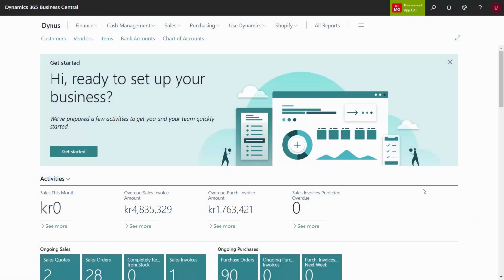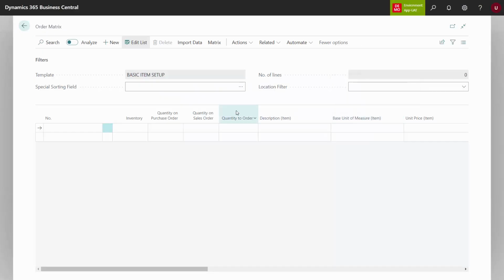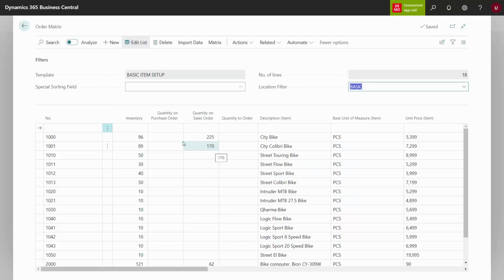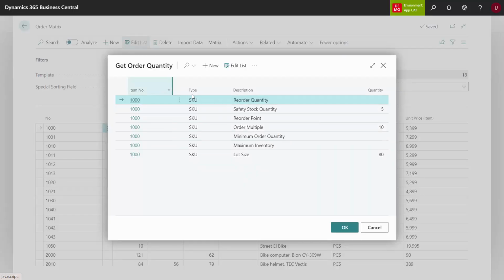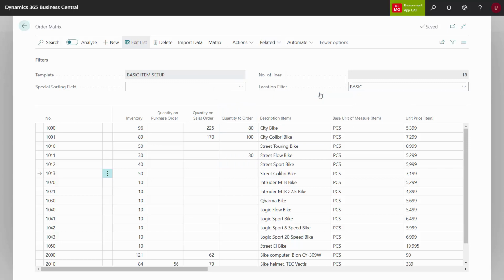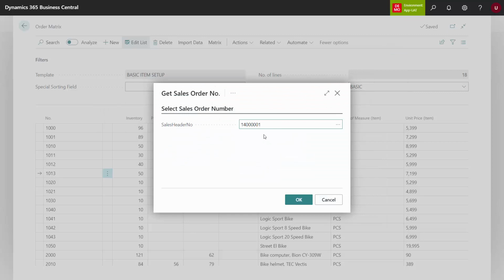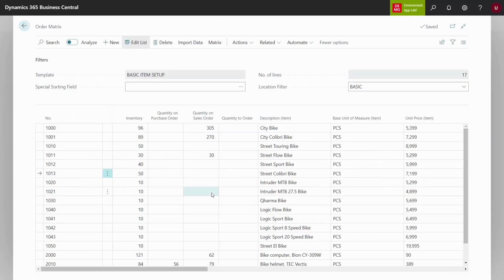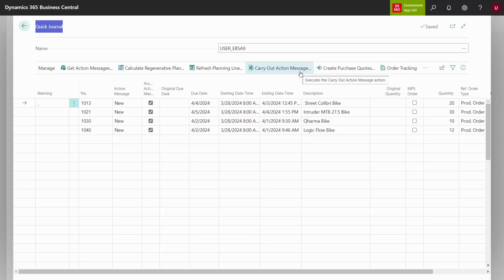ENG24032812 Using the Order Matrix to create Sales Order or Supply Orders